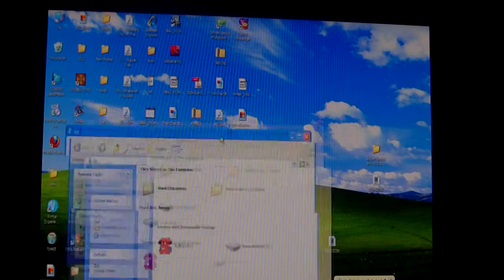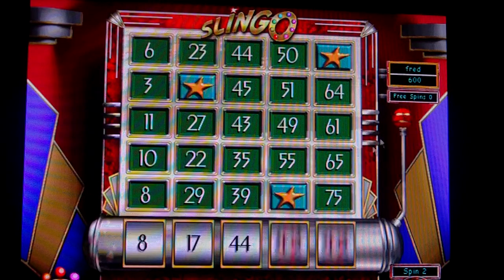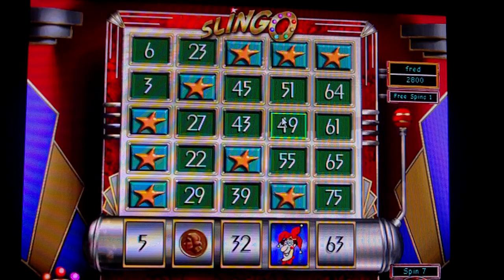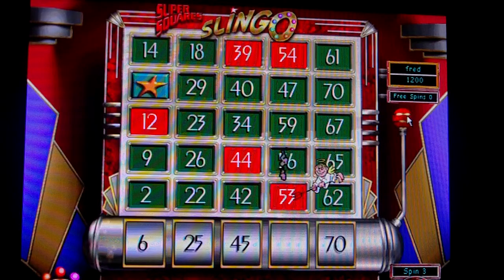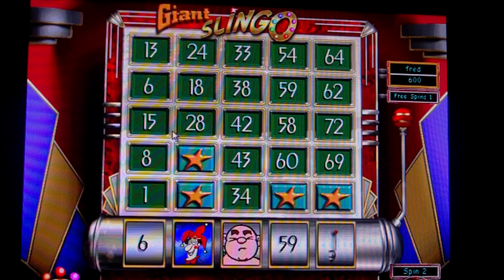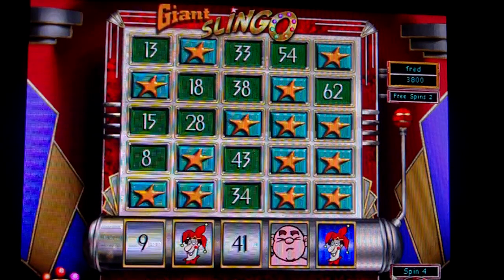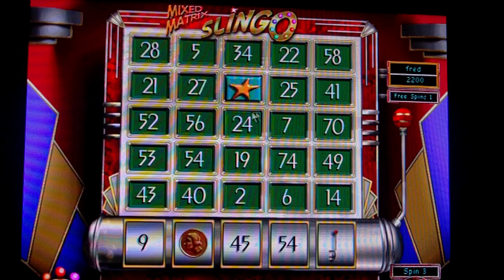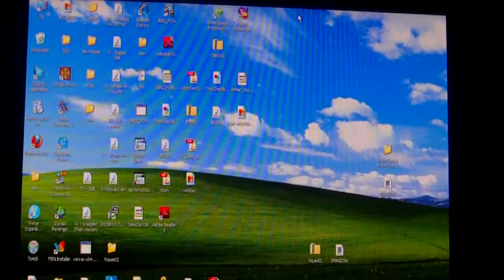GamingNight: Slingo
slingo for pc